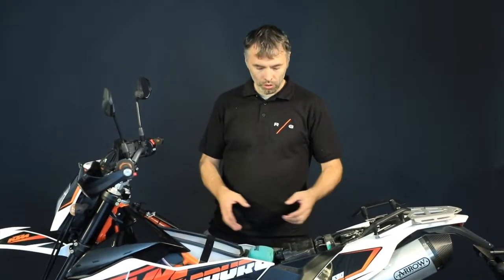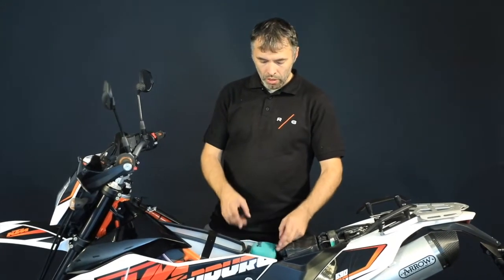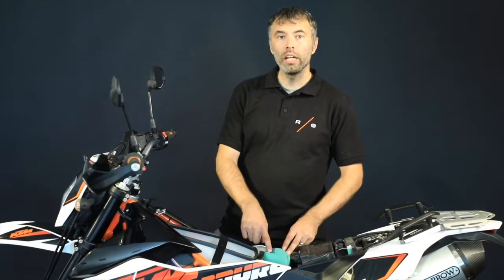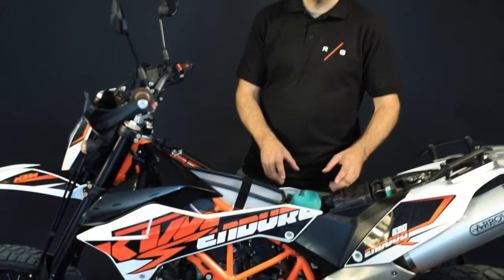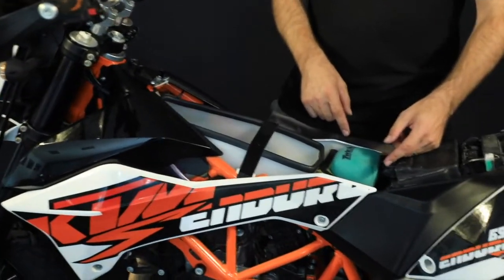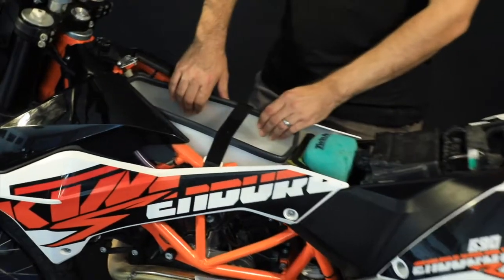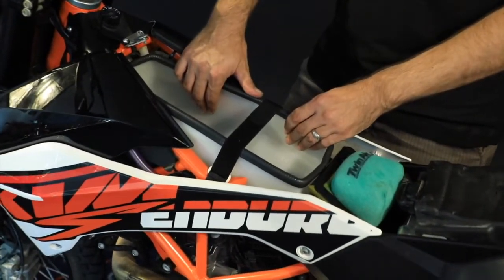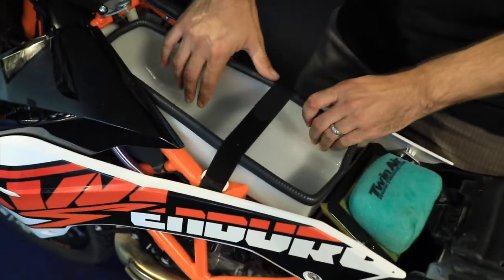KTM 690 Storage kit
Storage space for KTM 690 Enduro and Supermoto. By replacing the original airbox for small airbox from RADE/GARAGE was created space under the seat, that can be used as storage space for your rain coat, tools, first add bag or any other convenient things.